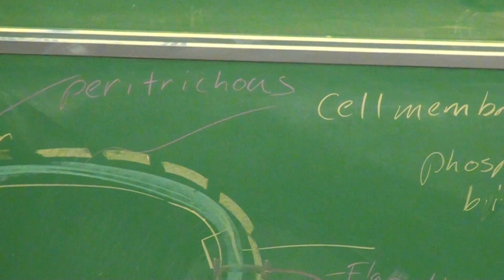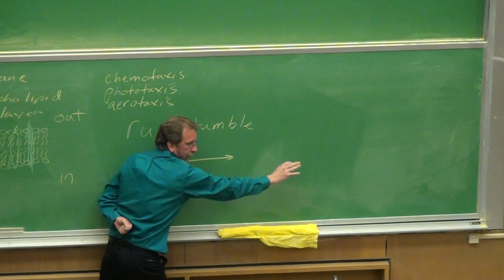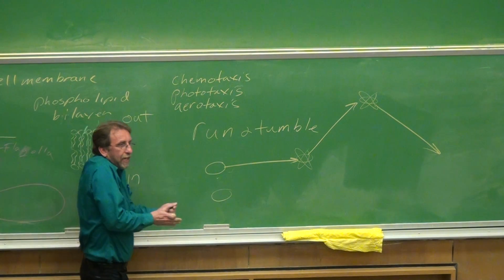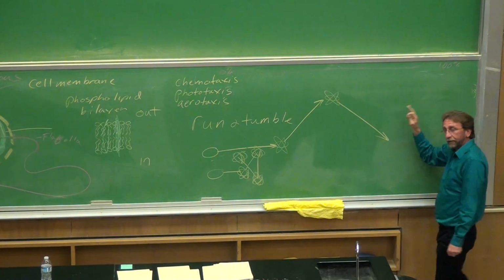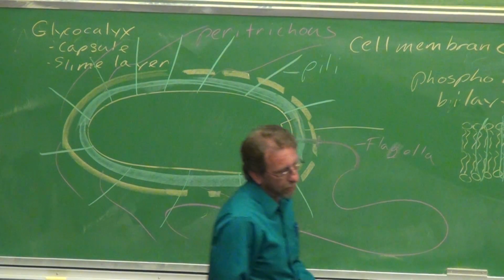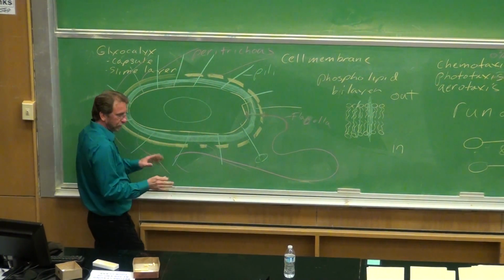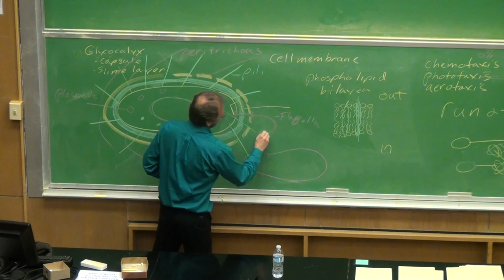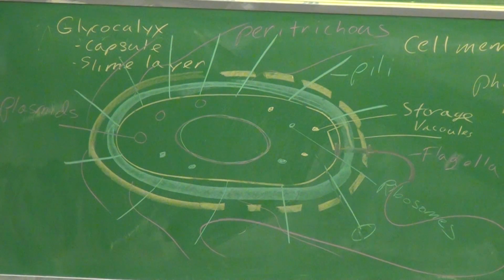Bio27 Lecture 27FEB2012 Part 4 of 5